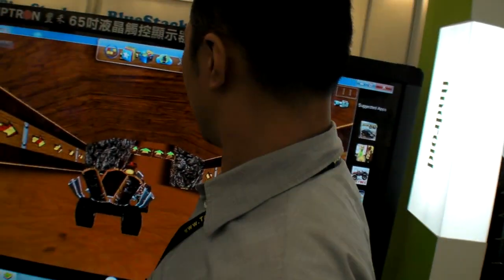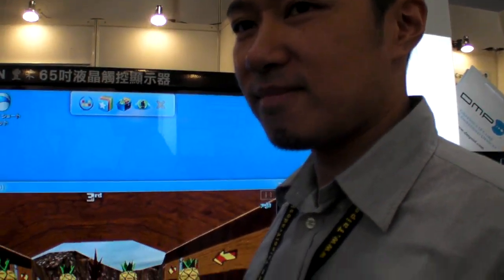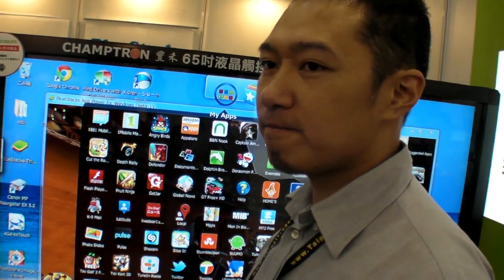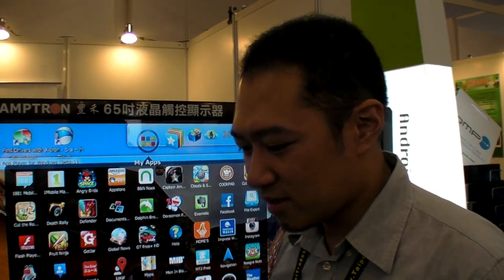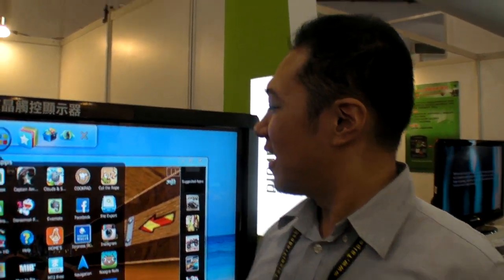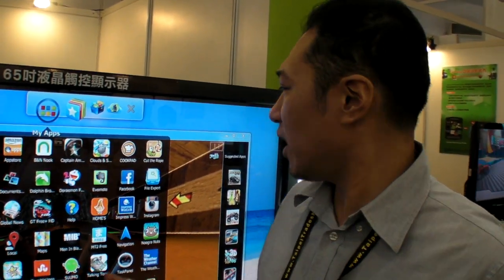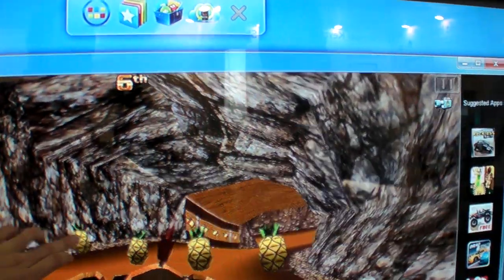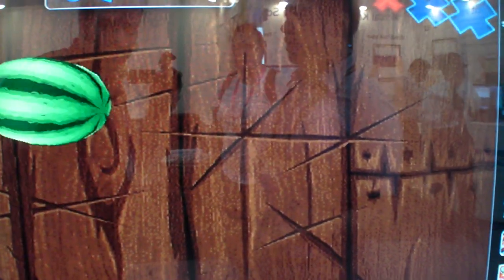BlueStacks Android apps support on Windows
Tokyo Electron Device Co Ltd demonstrates Android apps support on Windows.